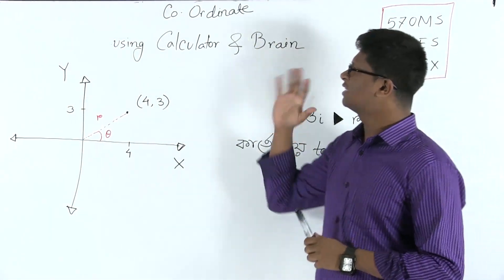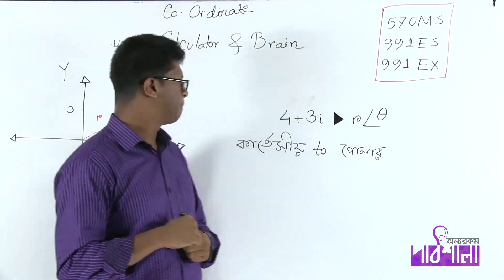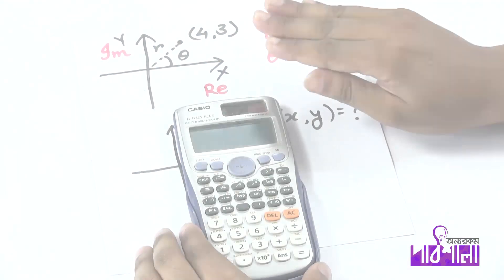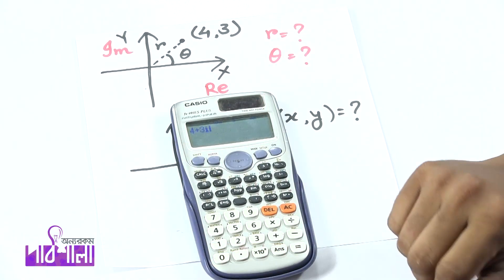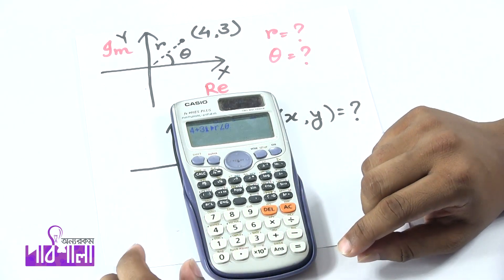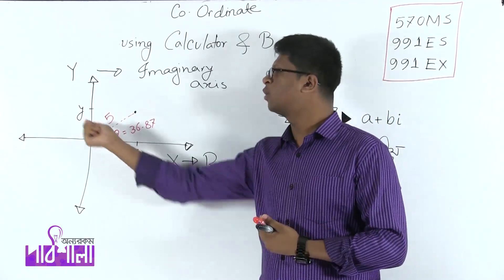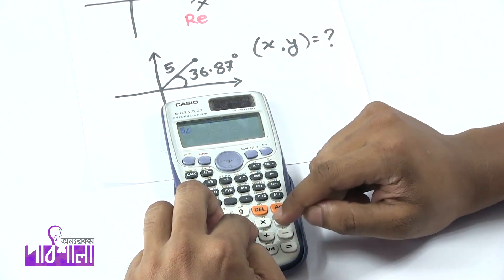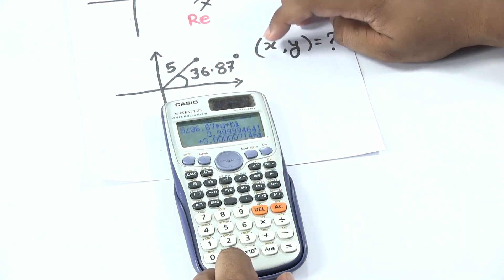02. ক্যালকুলেটর ব্যবহার করে স্থানাঙ্ক জ্যামিতির সমাধান | OnnoRokom Pathshala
Video Title: OnnoRokom Pathshala
Lecture: Use Calculator & Brain
Class: SSC, HSC & Admission
Topic: Use Calculator to Solve the Co-ordinate Geometry Problem
Lectured by: Rakibul Islam Chowdhury (Shimanto)